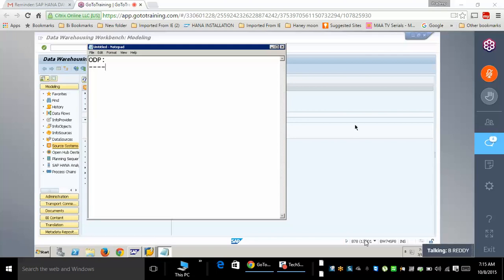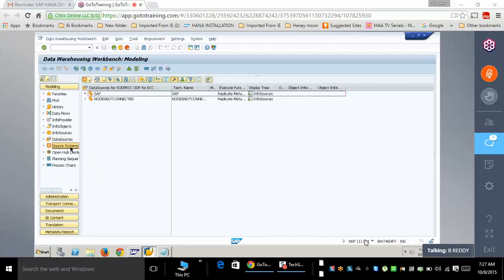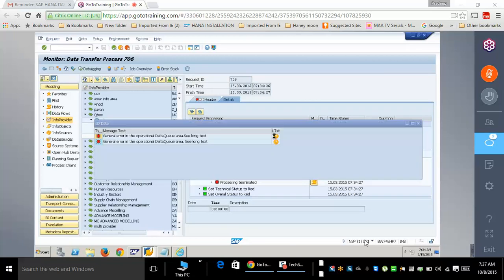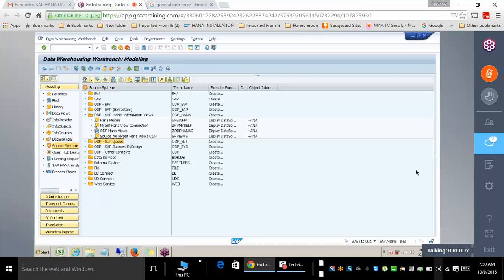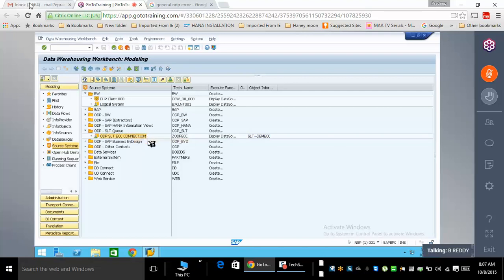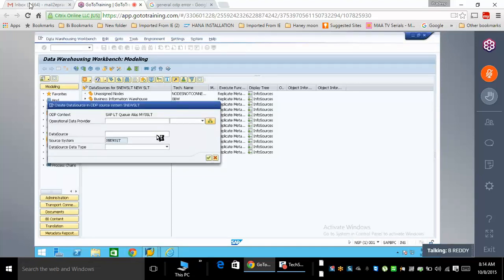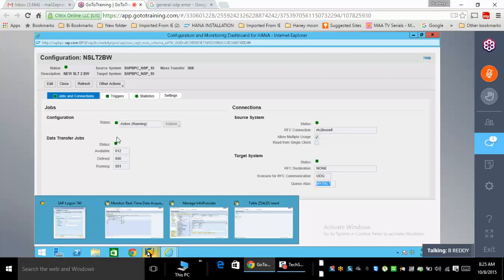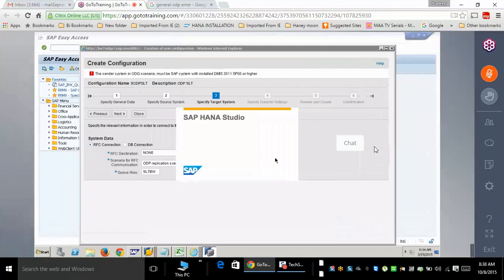ODP OPERATIONAL DATA PROVISIONING